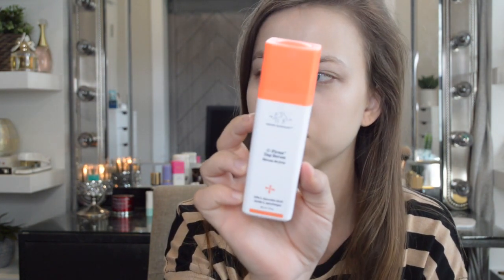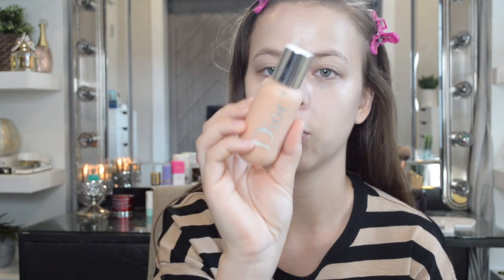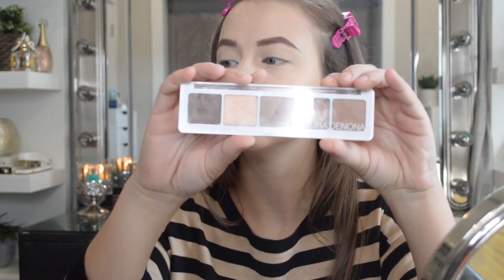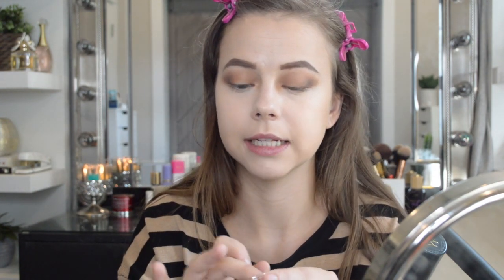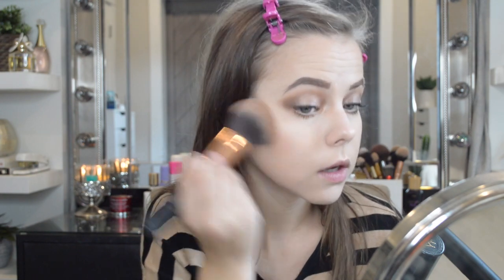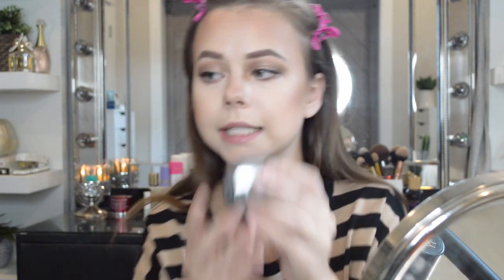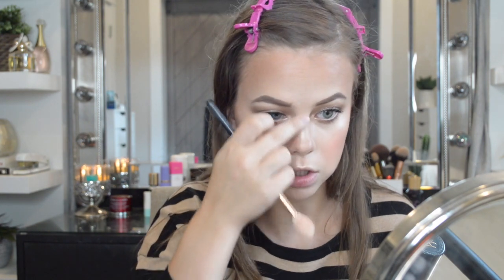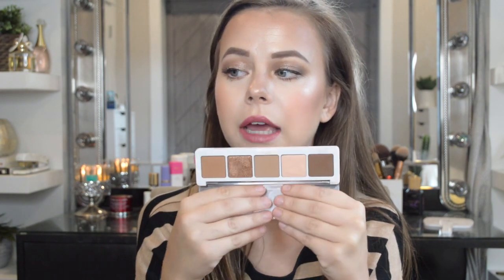FULL FACE OF NEW PRODUCTS | ELIZABETH ESCH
Today I am using all the products I got from the Sephora Appreciation sale! I hope you like the full face of new makeup.

PRODUCTS MENTIONED:
Drunk Elephant C Firma Day Serum
Estee Lauder Resilience Lift
Smashbox Primer Oil
Tatcha Silk Canvas Smoothing Primer
Tatcha Pore Perfecting Sunscreen
Dior Face and Body Foundation
Too Faced Born This Way Mutil Purpose Use Concealer
Precisely Brow Pencil
Mac Paint Pot
Natasha Deanna Camel Palette
Hourglass Scattered Light Glitter Eyeshadow- Smoke
Smashbox Always On Eyeliner
Hourglass Caution Mascara
Hourglass Nude Bronze Light
Tarte Park Avenue Contour Palette
Becca Blush-Tigerlilly
Anastasia Amrezy Highlighter
Fresh Antioxidant Glow Water
Colourpop Lipstick -Still Crazy